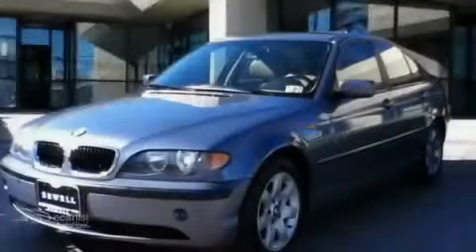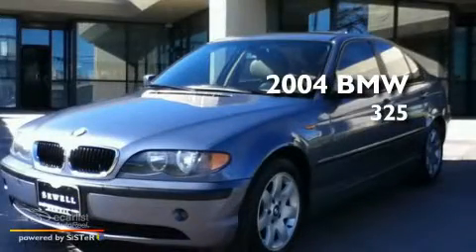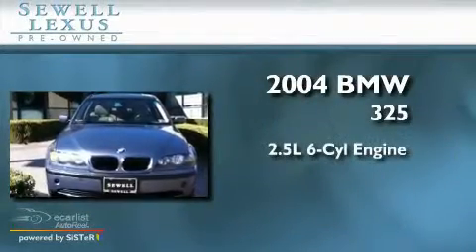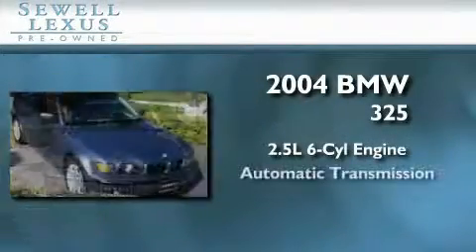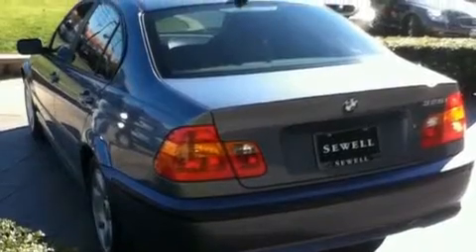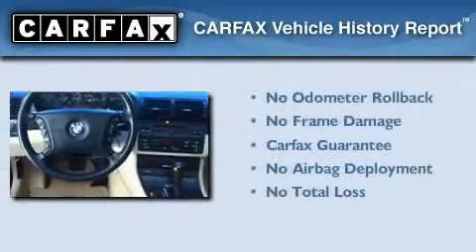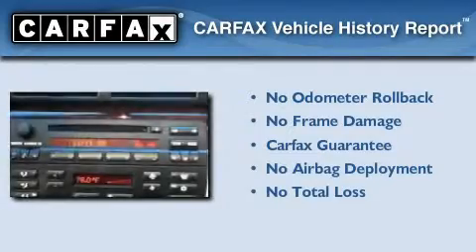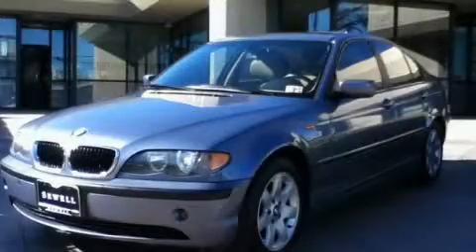2004 BMW 325i Fort Worth TX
Year : 2004

 Make : BMW

 Model : 325i

 Engine : 2.5L (152) DOHC 24-valve I6 engine

 Trans . : Automatic

 Exterior : Blue

 Miles : 71,103

 Interior : Tan

 6211 Lemmon Ave

 Mission

 Values

 2004 BMW 325i Dallas TX